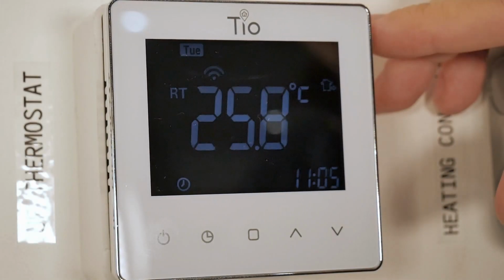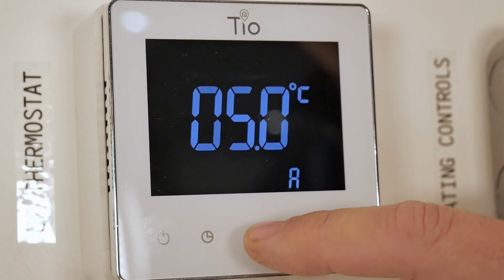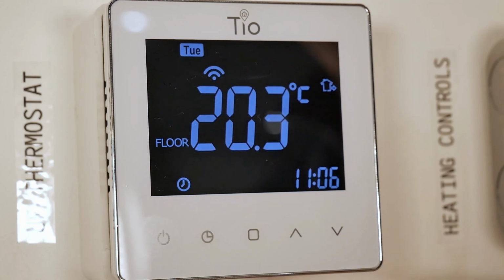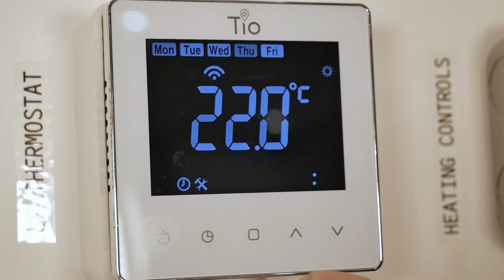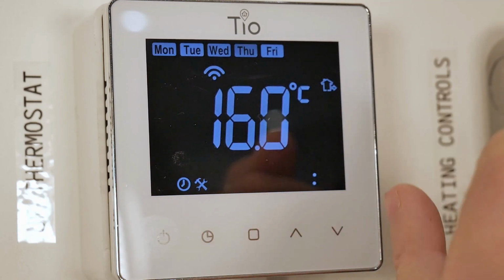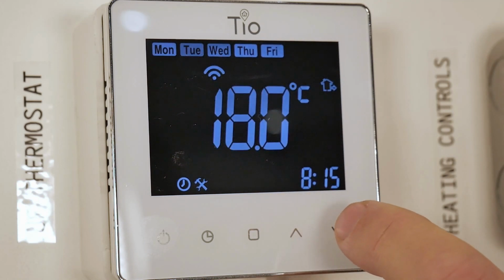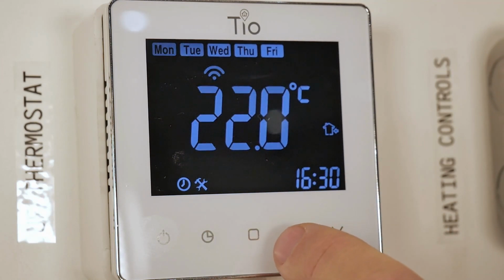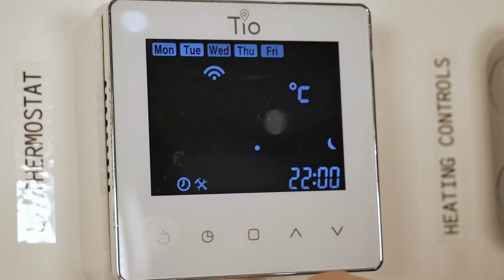EXPLAINED: Underfloor Heating Thermostat Controls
TIO Heating Controls Overview

Renewable Equipment Solutions is a specialist renewables supplier, offering expert training, comprehensive system designs, and MCS accreditation - based in Somerset, operating nationwide.